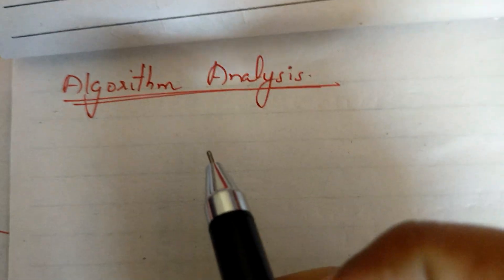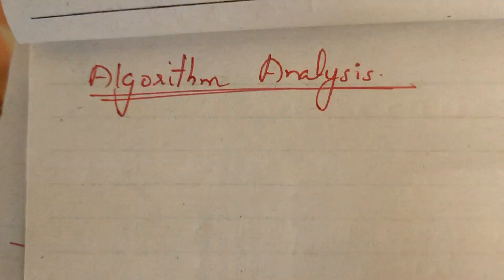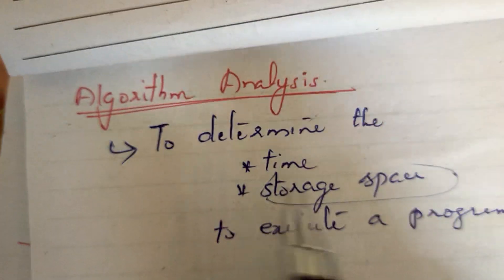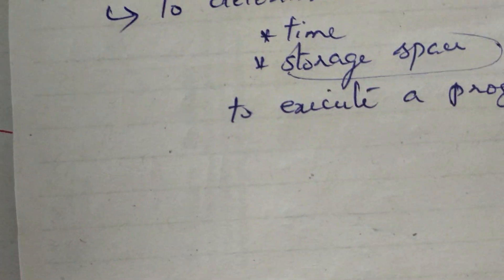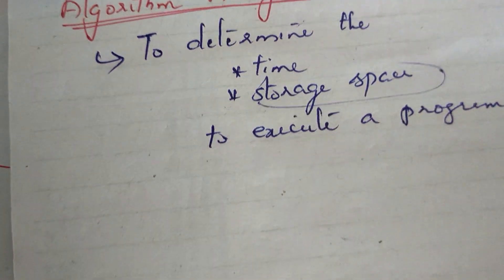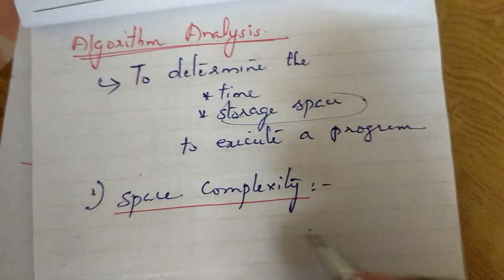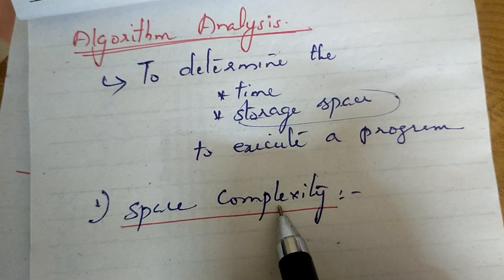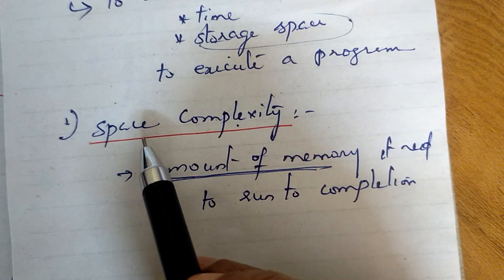CST201(Mod1_2) : Algorithm Analysis - Space and Time complexities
ktu S3 module 1# datastructure